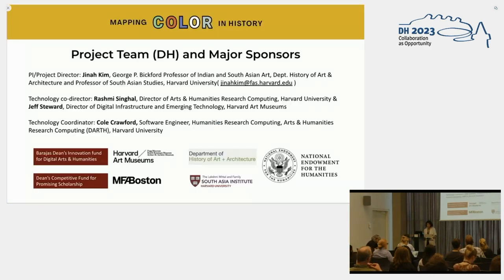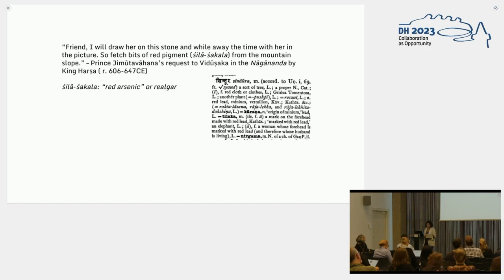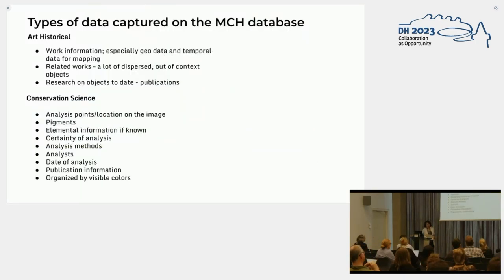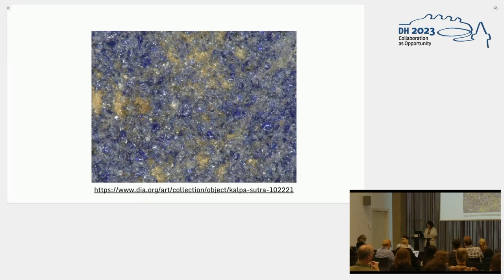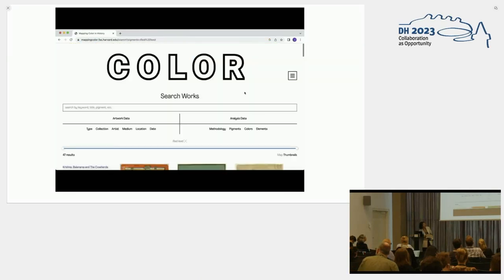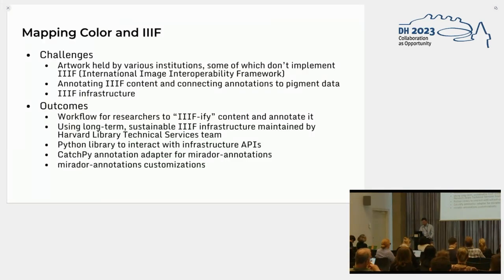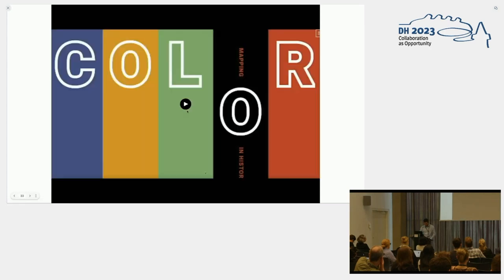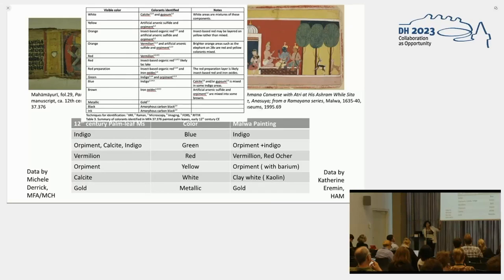Connecting Art and Science for Humanities Research: Mapping Color in History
This video features the presentation "Connecting Art and Science for Humanities Research: Mapping Color in History" by Jinah Kim, Cole Crawford, Rashmi Singhal and Jeff Steward, presented at the ADHO Digital Humanities Conference 2023 (DH2023) in Graz, which was hosted by the Department of Digital Humanities (formerly ZIM) of the University Graz.